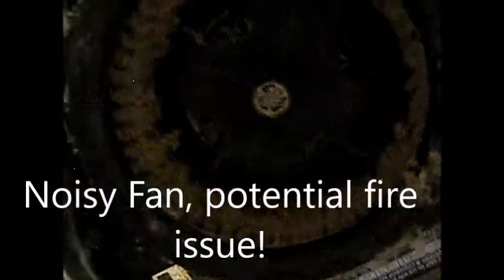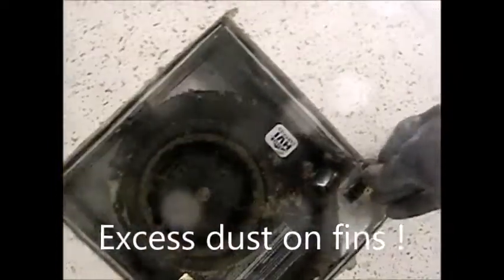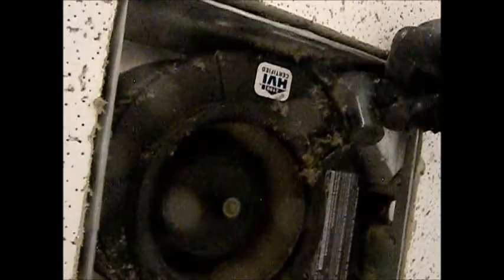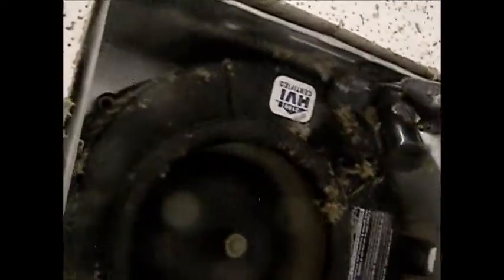Fan Services 707 443 8347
fans may become clogged , excess dust or lint.